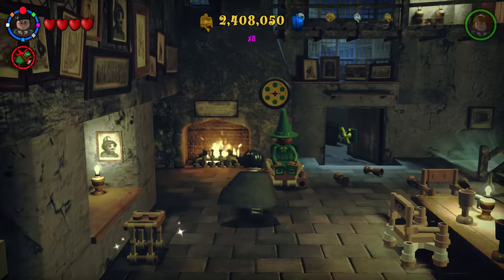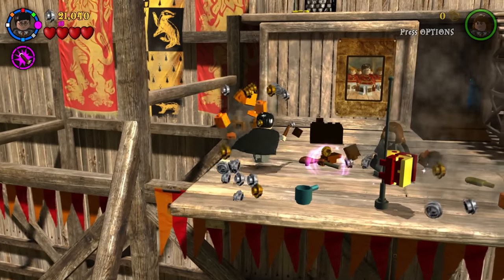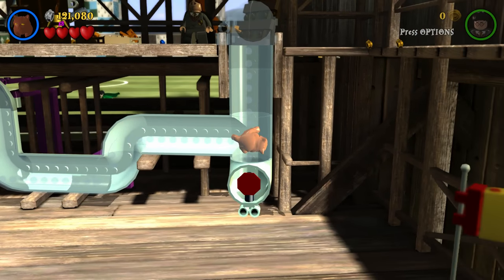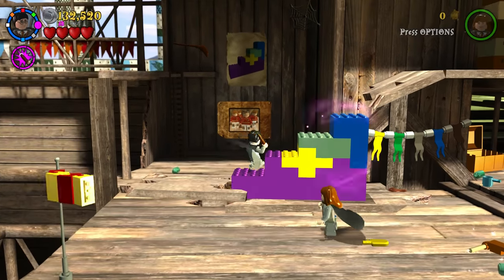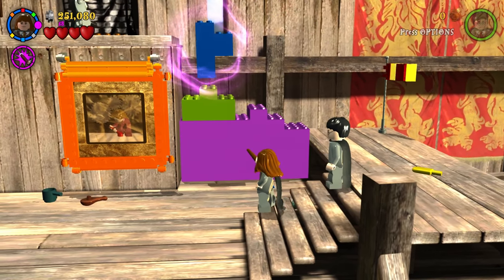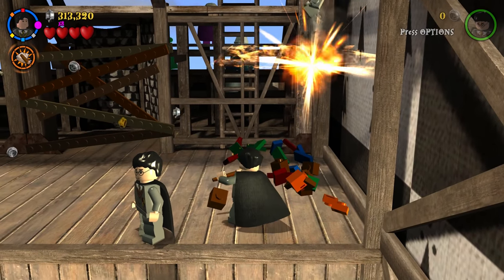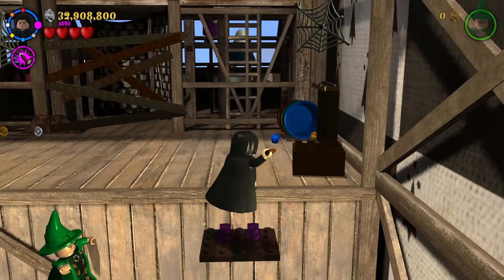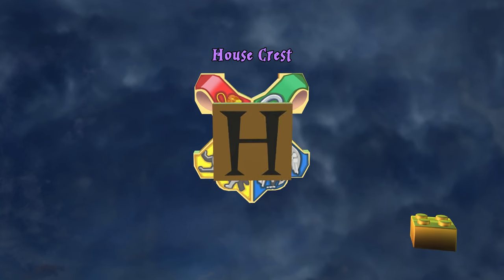LEGO Harry Potter: Years 1-4 - Part 3 HD Walkthrough - A Jinxed Broom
Welcome to the LEGO Harry Potter Universe!

Blitzwinger Merch!

Lego Harry Potter: Years 1–4 is a Lego-themed action-adventure video game developed by Traveller's Tales and published by Warner Bros.[1][2] The game is based on the Lego Harry Potter line and its storyline covers the first four films in the Harry Potter series: Harry Potter and the Philosopher's Stone, Harry Potter and the Chamber of Secrets, Harry Potter and the Prisoner of Azkaban, and Harry Potter and the Goblet of Fire.

The game is available on the Wii, Xbox 360, PlayStation 3, Nintendo DS, PlayStation Portable, Microsoft Windows, OS X, iOS and Android. The OS X version of the game was released on 22 February 2011 by Feral Interactive.The game was released for the PlayStation 4 on 21 October 2016, as part of the Lego Harry Potter Collection, which bundles the game with its sequel, Lego Harry Potter: Years 5–7, and was also released for the Xbox One and Nintendo Switch on 30 October 2018. Other versions of the game were released on 29 June 2010 in North America, 25 June 2010 in Europe, and 30 June 2010 in Australia.